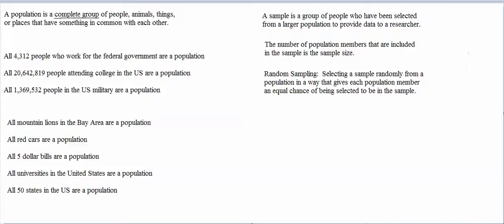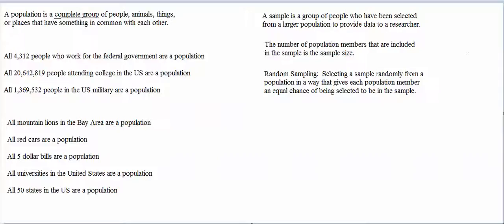Random Sampling Part 2